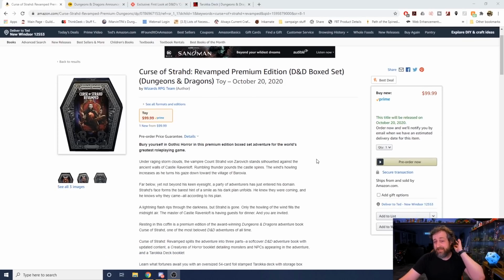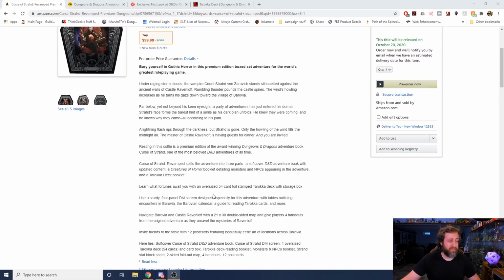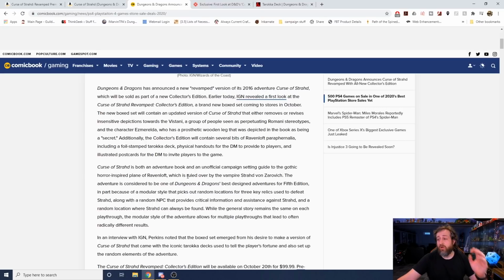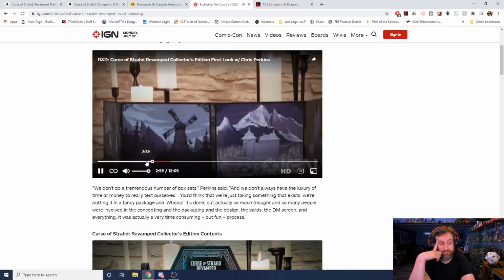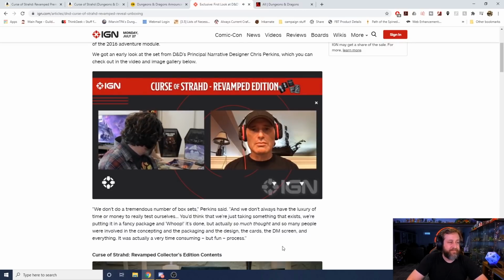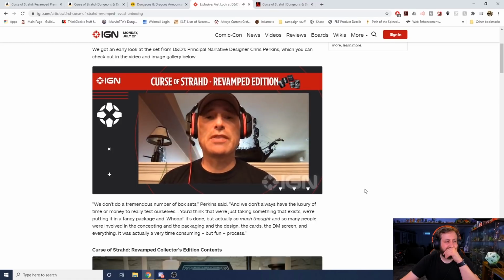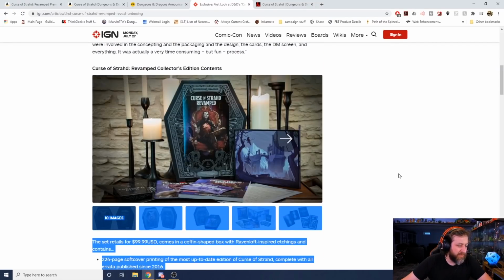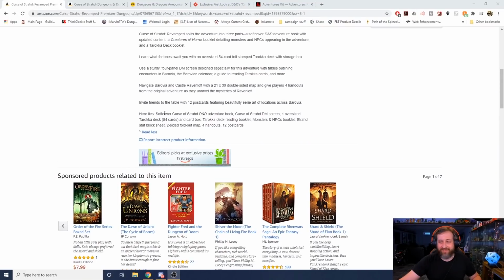Curse of Strahd: Revamped | Nerd Immersion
Once again in a weird no marketing, no announcement scenario, WotC "announced" a new version of Curse of Strahd, called Curse of Strahd: Revamped. While the punny name is fun, what you get seems a bit like a misstep. $100 and you don't even get a hardcover version of the book? Maybe I'm just being a salty boy, but you tell me. As I say towards the end, if this was an option when it released in 2016, I would have been all for it. 4 years later? Not so much.

Pre-order on Amazon